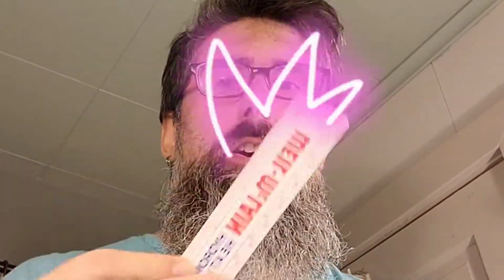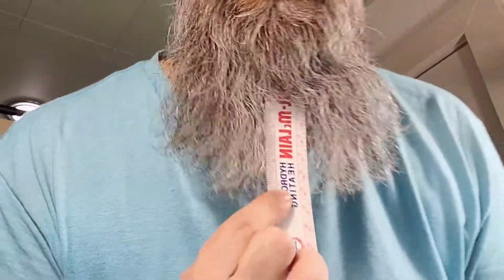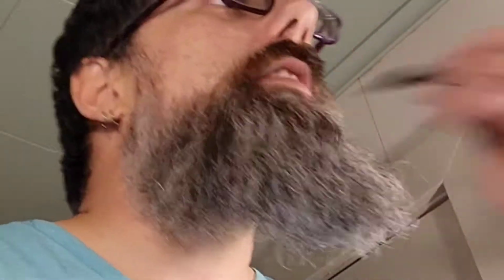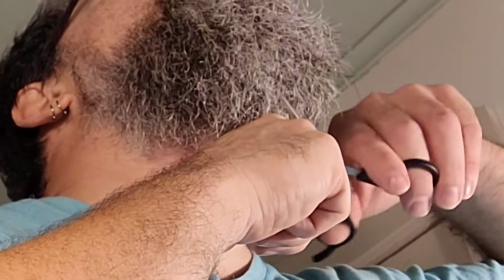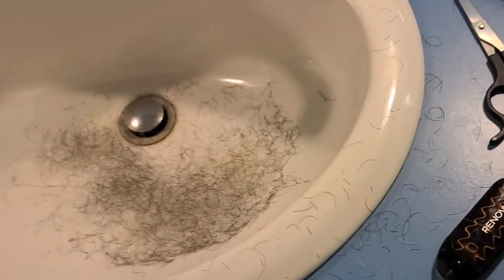The Best Beard, Trimmed? Guide? My existential Crisis🥱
Musician: Silicon Estate

Musician: Silicon Estate